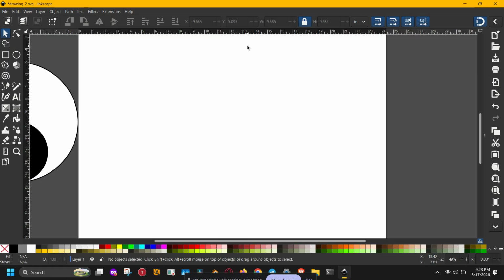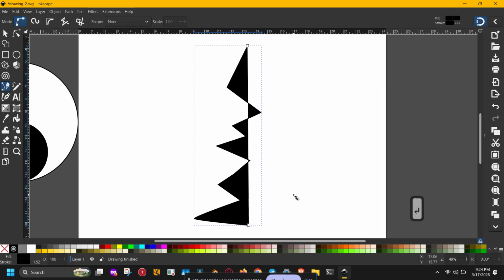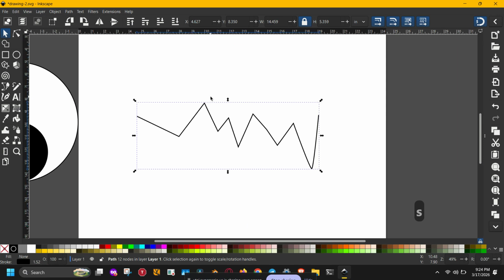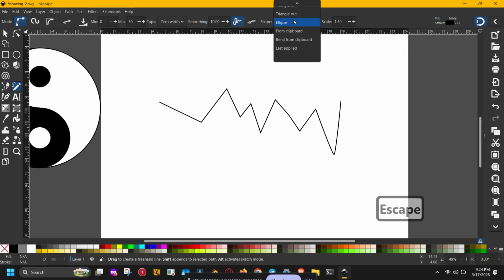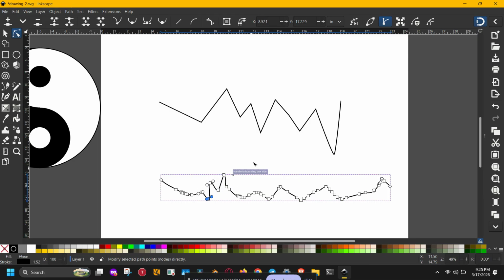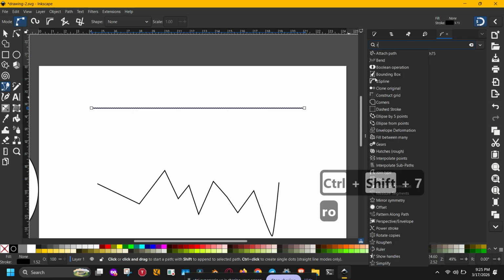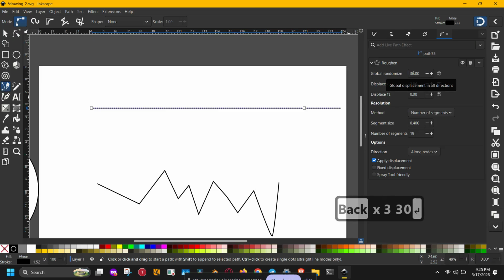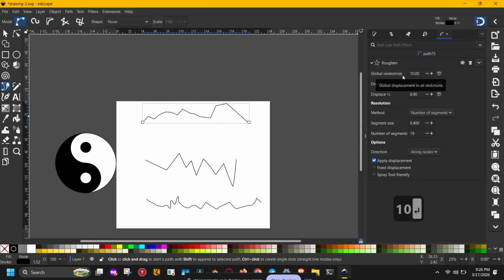How To Create A Zigzag Line (2026 Easy Guide)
Learn how to create a zigzag line using multiple methods including the Pen Tool, Pencil Tool, and Live Path Effects for precise or freehand designs.

Timestamps:
00:00 Intro
00:18 Pen Tool Method Setup
00:52 Creating Zigzag Points
01:18 Aligning Peaks Evenly
01:45 Pencil Tool Method
02:10 Adjusting Nodes
02:28 Roughen Effect Setup